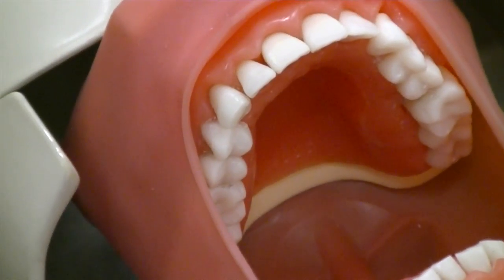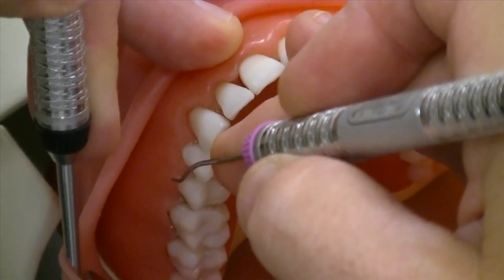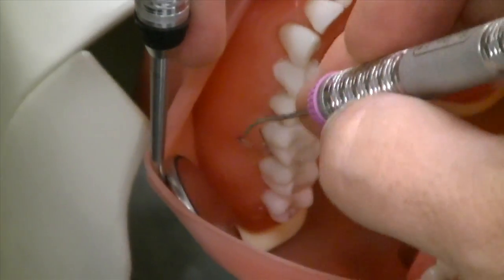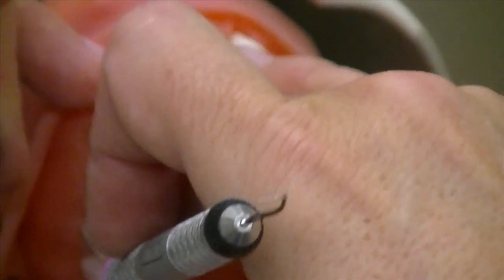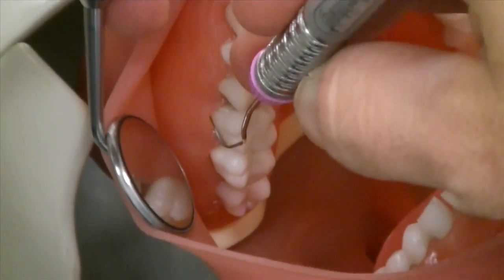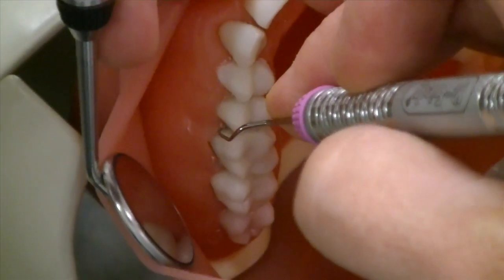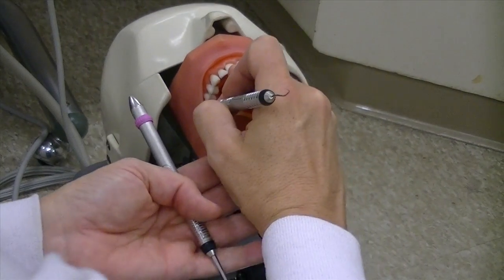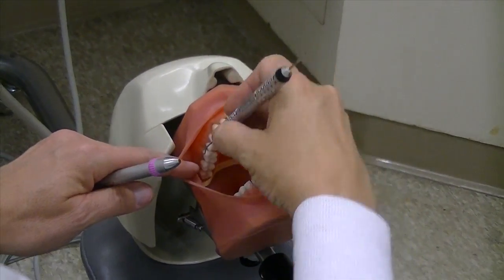Explorer Buccal of 1st Quadrant